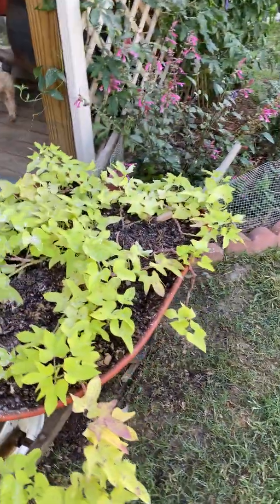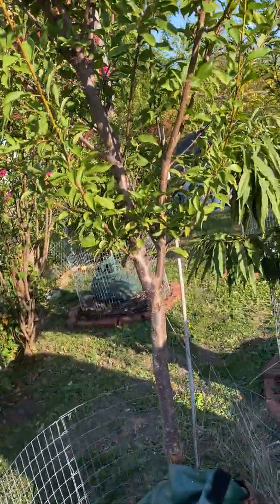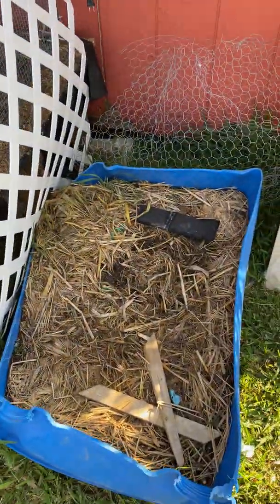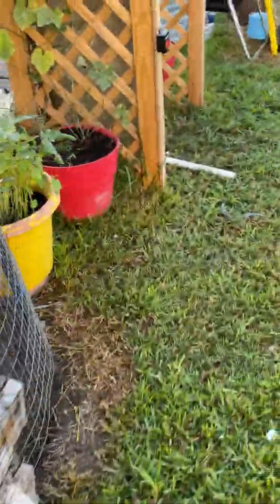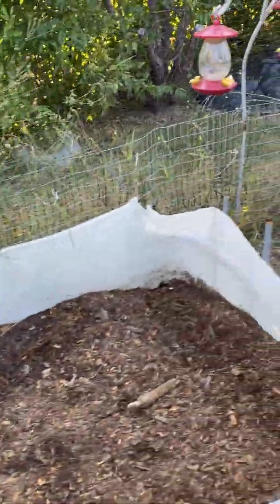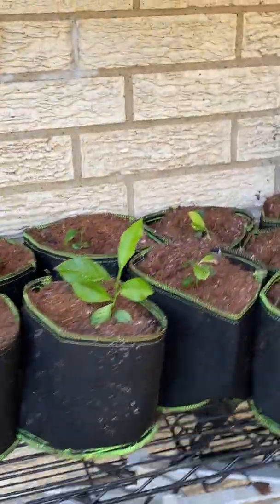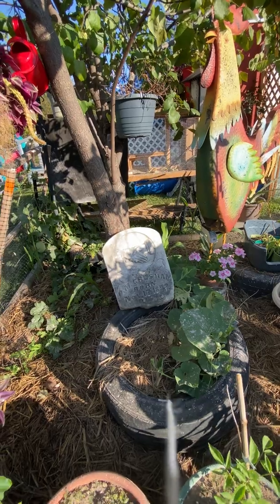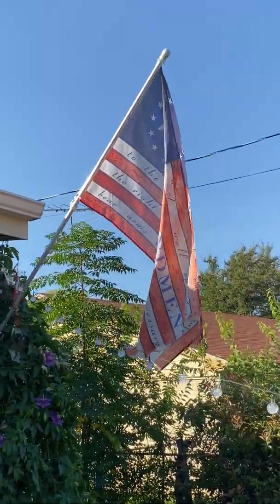A Grand tour of Lena"s Backyard homestead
new rainwater barrels, passion vine in the hummingbird gardens meet Charlie the rabbit, tour of my fruit trees
$lenaBaggett